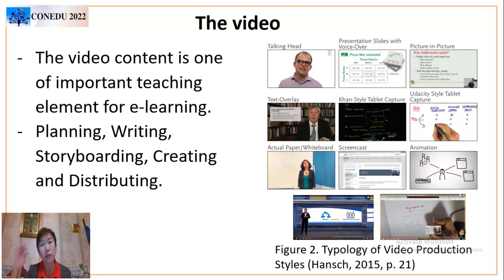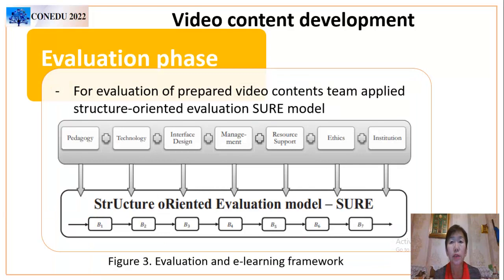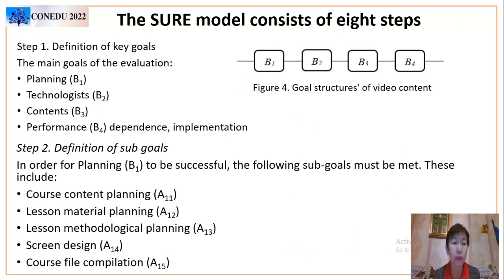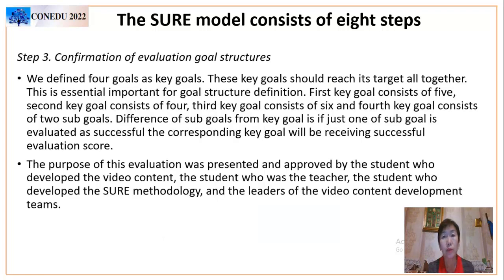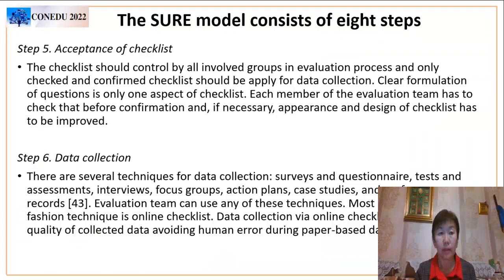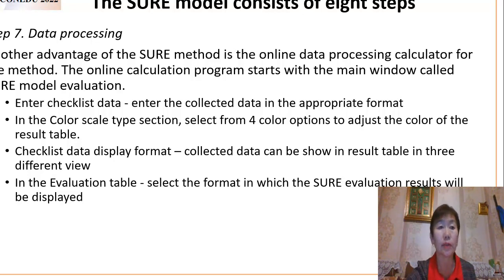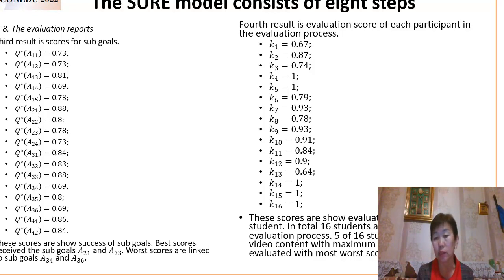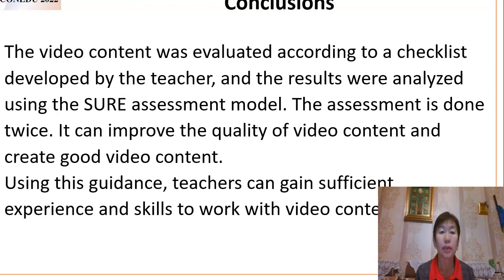Video Content Development Guides based on Teaching Experiences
Authors

Zolzaya Badamjav 1 and Uranchimeg Tudevdagva 2
1 Mongolian National University of Education, Mongolia
2 Chemnitz University of Technology, Germany

Abstract

This paper describes a research study on video content development. Due to the COVID-19 pandemic, all kinds of education and training switched from traditional classroom teaching to online and distance learning. The effect of e-learning will be the integral part of the higher education’s primary structure. The challenge of online teaching in higher education is to prepare learning materials for students with corresponding quality in various types. The video contents are one of important type of teaching and learning materials. This is one of most welcomed learning materials by students during online and distance teaching. Advantages of video contents are easy to follow focus of lesson, can hear and watch simultaneously, or just can hear if want, or just can watch if not possible to hear, more realistic, gives feeling like takes lesson in classroom. But, to prepare video contents requests a lot of time and preparation. It needs corresponding skills from teacher and it is costly. To support video content with high quality can be offer well defined guidance which helps to prepare good video contents. In this study authors are explained experience-oriented guidance for video content development.

Online teaching, distance teaching, higher education, quality of video lessons, SURE model, evaluation.

00:00 Objective
00:44 Content
01:01 e-Learning
01:31 The Video
01:58 e-Assessment
02:25 video content development
04:59 The SURE model consist of eight steps
10:57 Application example
11:44 conclusion